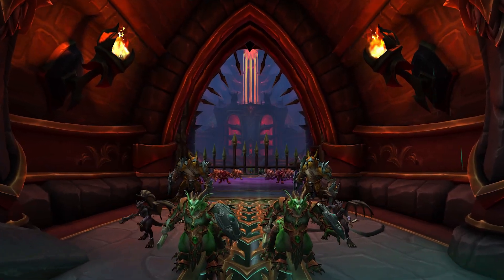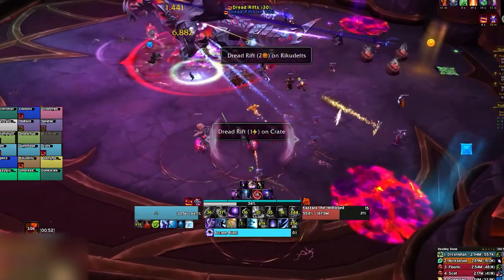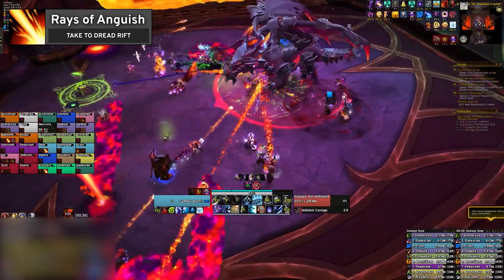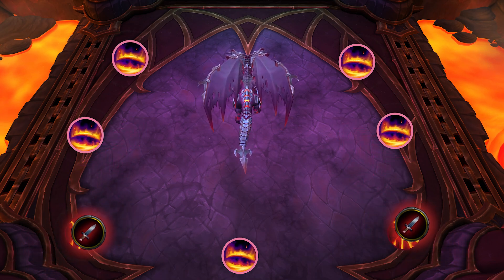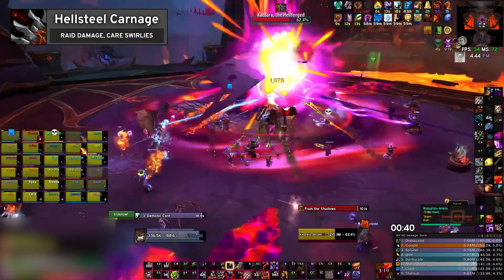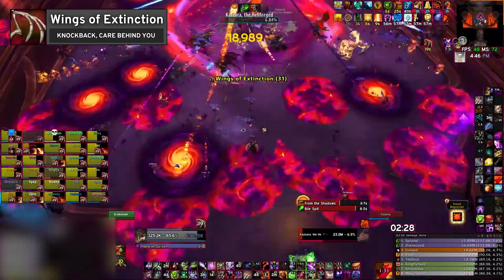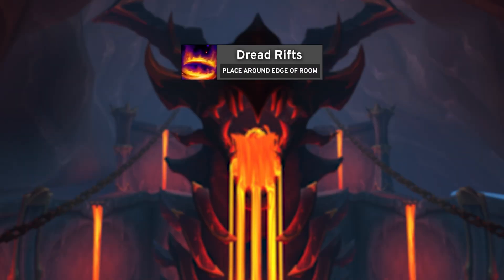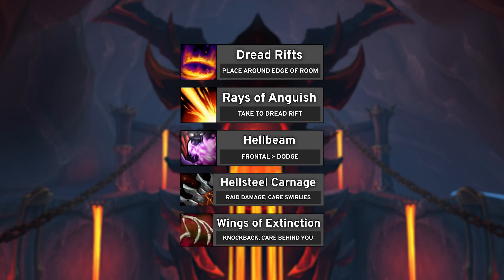Kazzara Heroic & Normal Guide - Aberrus the Shadowed Crucible 10.1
It's time to have a look at the first boss of Aberrus the Shadowed Crucible, Kazzara, the Hellforged. In this guide, we'll be going through our recommended strategy for both Normal & Heroic. Hope you enjoy!